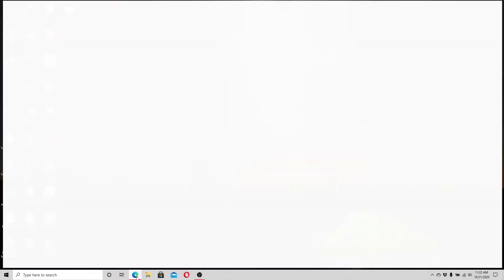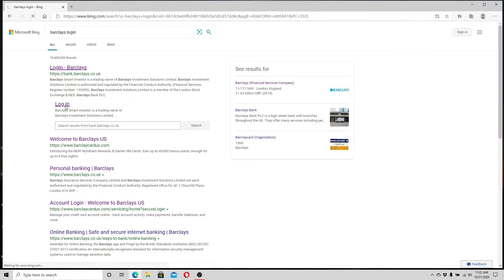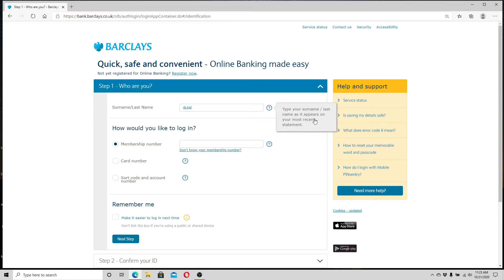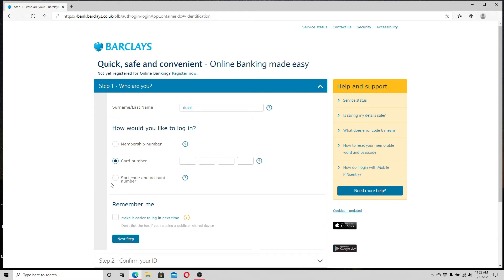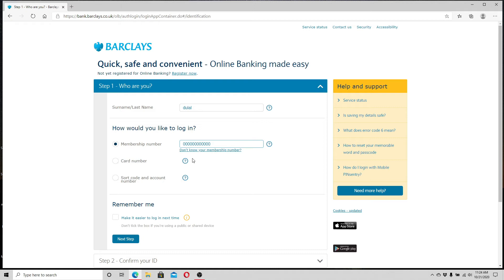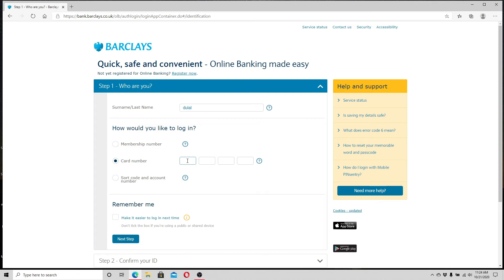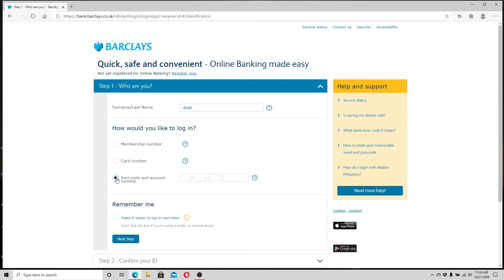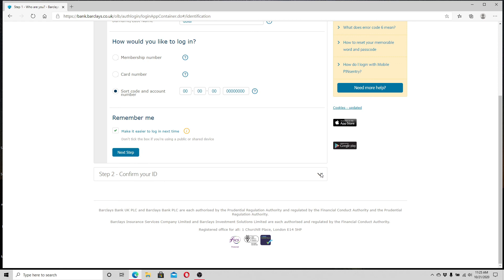How to Login to Barclays Bank App? Online Banking | Internet Banking